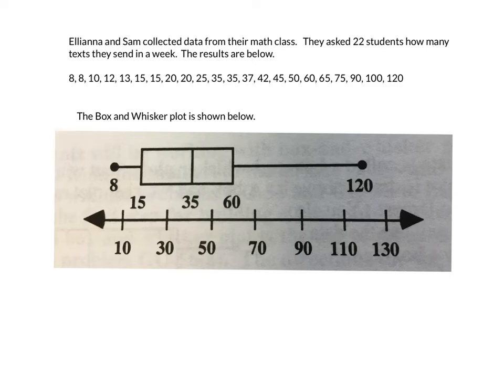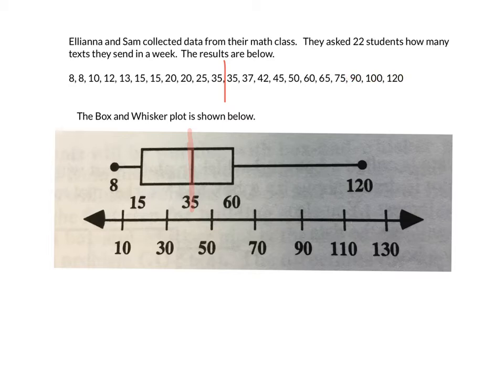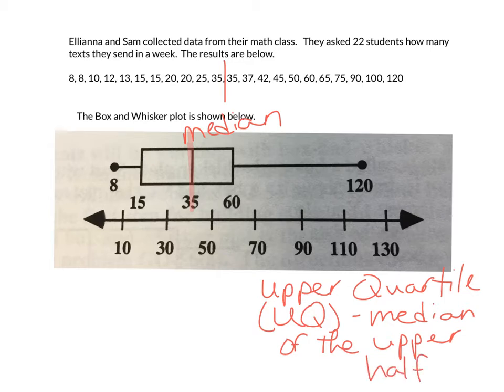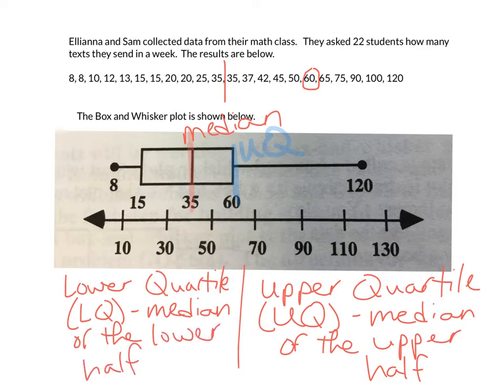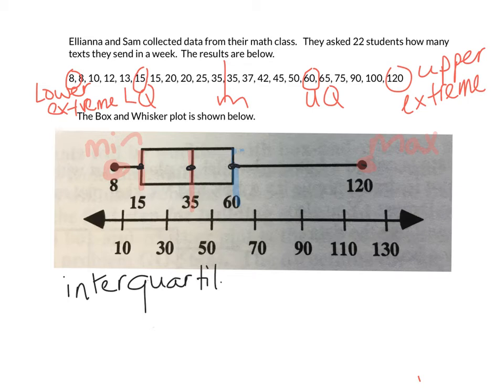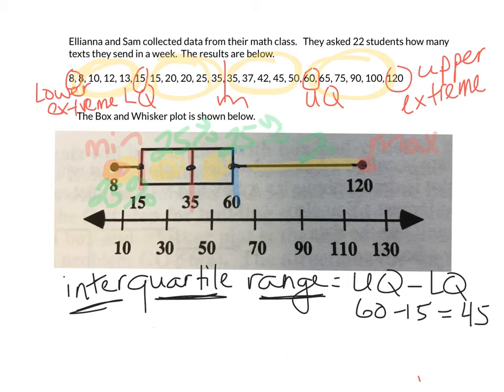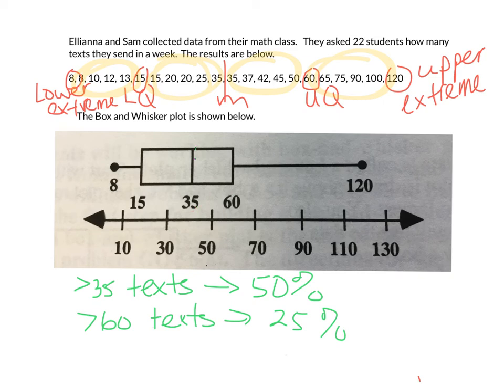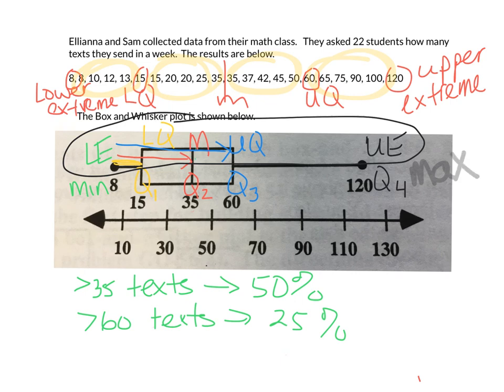how to interpret box and whisker plots